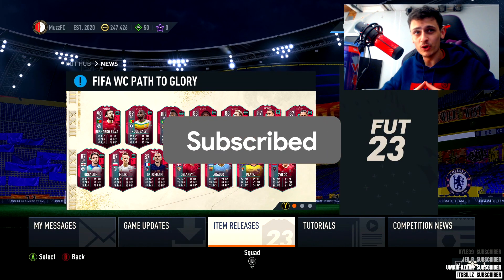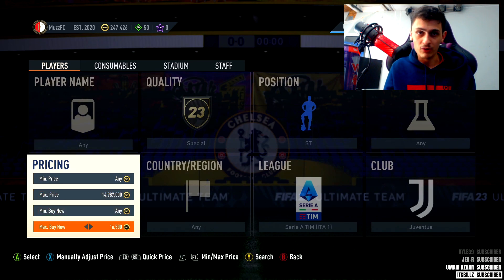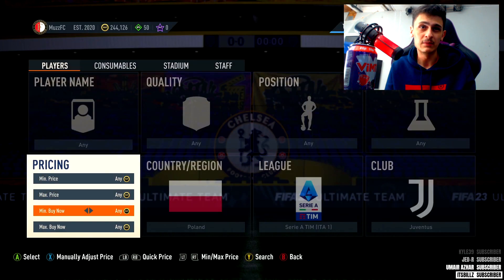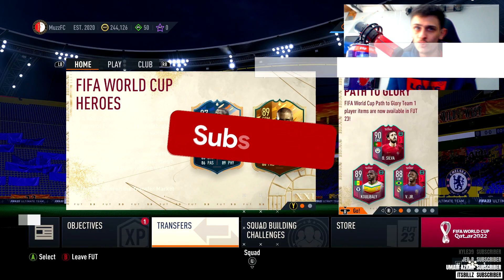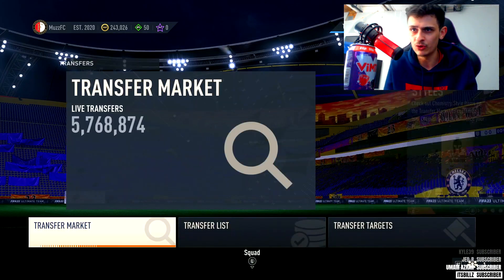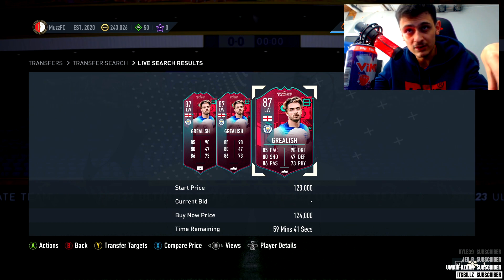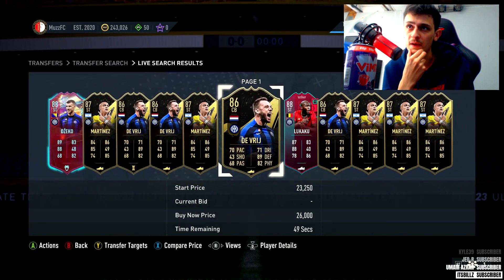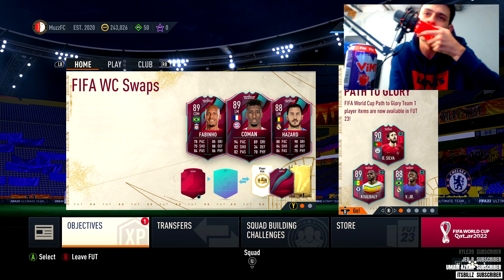Make 150K QUICKLY with these Sniping Filters! 🤩 (FIFA 23 BEST SNIPING FILTERS TO MAKE COINS)